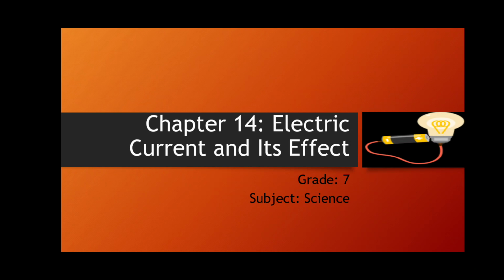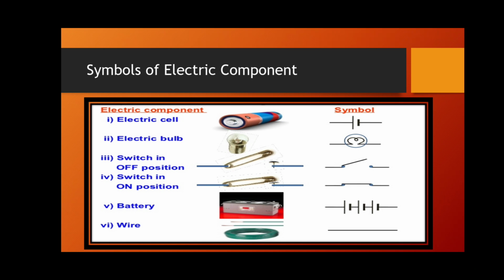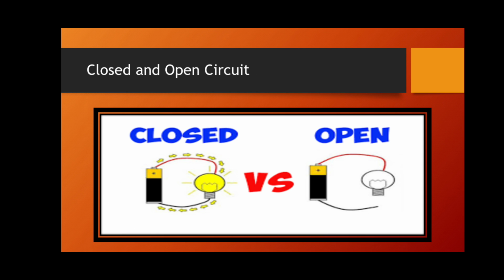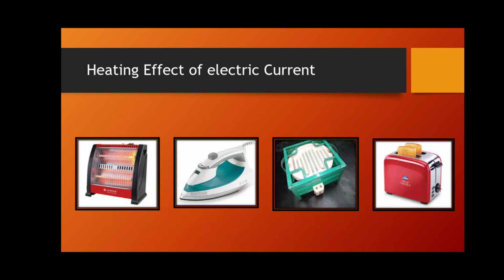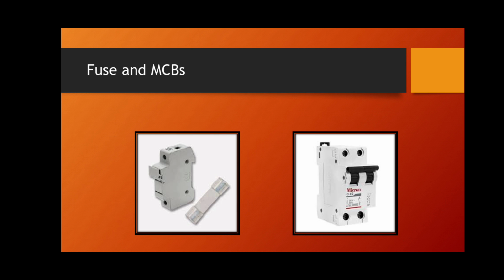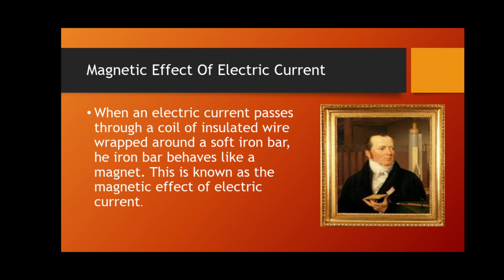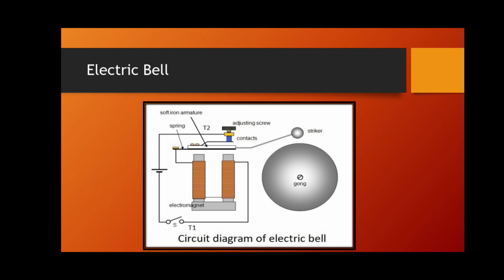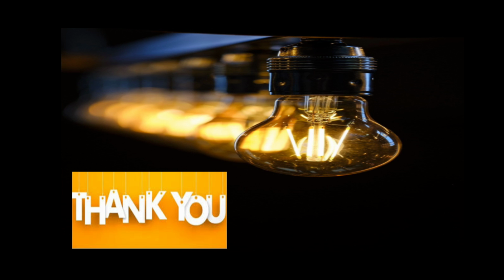Chapter 14: Electric Current and its Effects Grade: 7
Video for the Chapter 14 Electric Current And Its Effects  (NCERT)
Grade:7